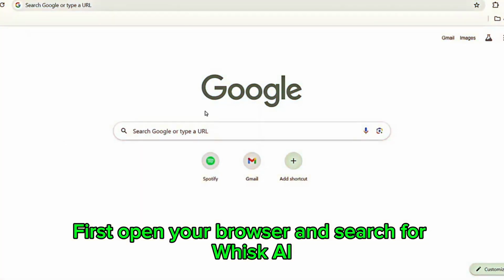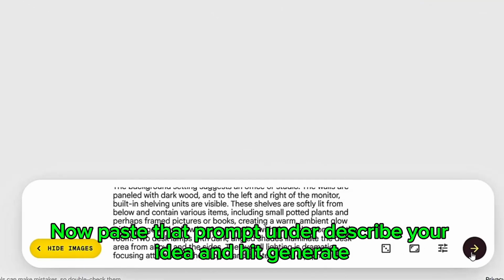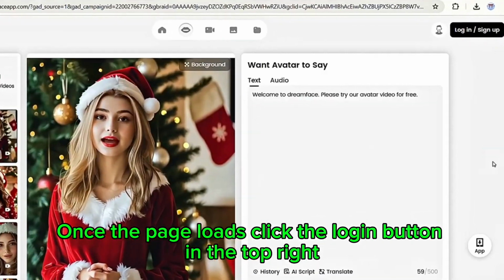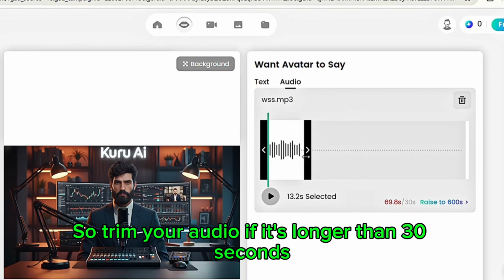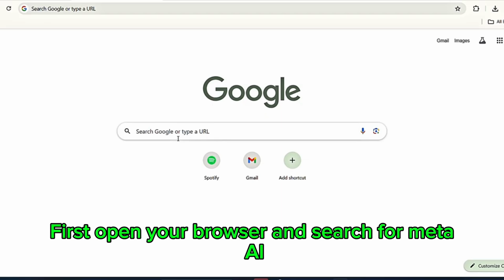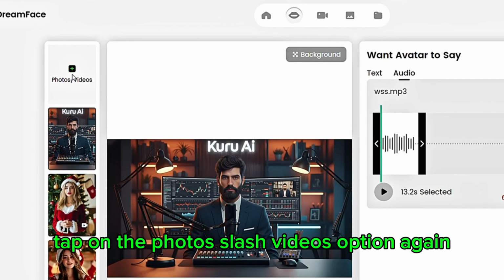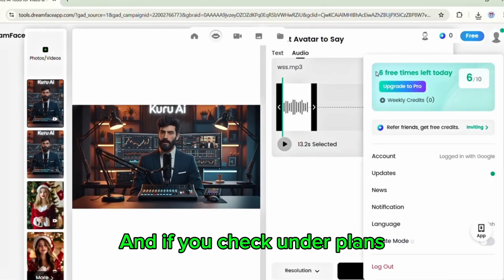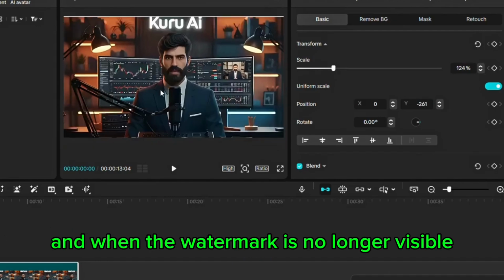Free Al Lip Sync Tool 2025 | Make TalkingAvatar Videos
Want to create ultra-realistic AI lip sync videos from just an image?
In this 2025 full tutorial, I’ll show you how to create a talking AI avatar with lip sync + body movements completely FREE, using multiple AI tools — and how to remove the watermark without paying.

In this video, you’ll learn:
✔ How to turn a photo into a talking AI avatar
✔ How to generate perfect lip sync (0–30 seconds free)
✔ How to animate your avatar with full body movements
✔ How to REMOVE watermark for free
✔ Best free AI tools for YouTube automation & content creation

📌 Video Chapters / Timestamps:
0:00 – Introduction
1:09 – Resize Your Avatar Image
2:20 – Enhance Your Avatar Image
2:42 – Add Character Lip Sync
4:32 – Add Body Movement
6:28 – Remove Watermark
7:11 – Outro

Perfect for YouTube automation, AI influencers, shorts, reels, and animated content.

• CapCut – Simple editing & final export

If you're searching for:
• free lip sync tool
• AI talking avatar generator
• free AI talking photo
• talking avatar video maker
ai lip sync tool without daily limits

free ai talking avatar without login

no watermark ai animation tool

free alternative to d-id for talking avatars

how to make talking avatar videos without paying

best free ai alternatives for talking face videos
AILipSync

◆ Al-generated video summary

Quality and accuracy may vary.

Learn with Kuru demonstrates a free Al lip-sync tool for creating talking avatar videos. The tutorial uses several Al tools to generate and enhance videos, including adding movement. Discover how to remove watermarks and create longer videos with this comprehensive guide.